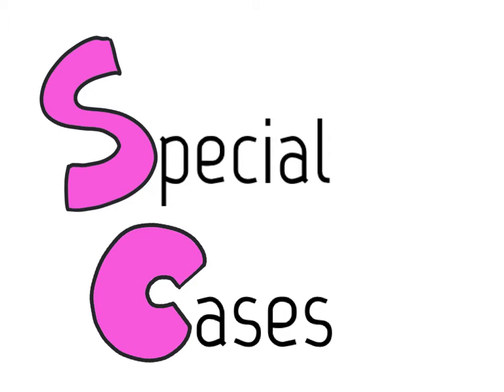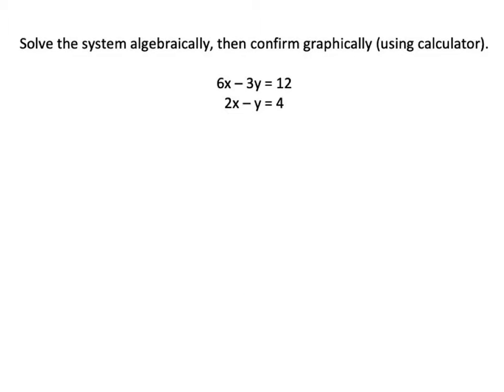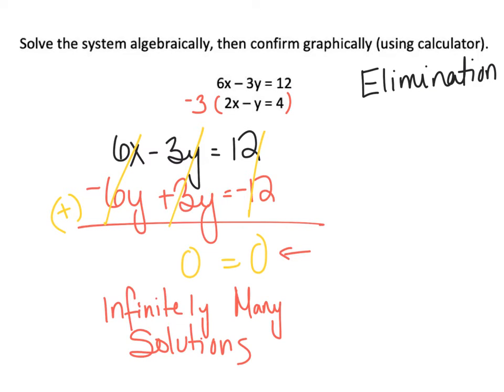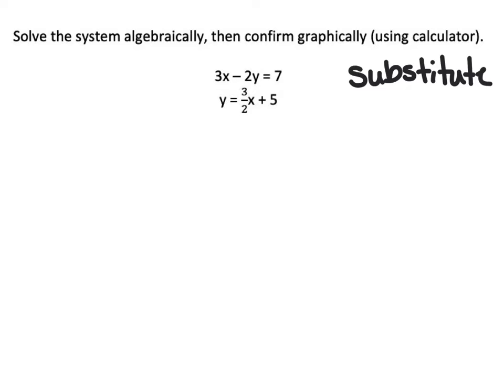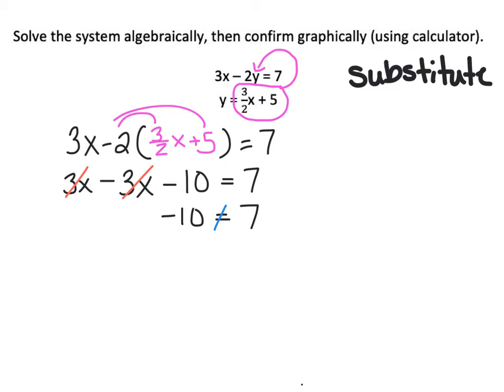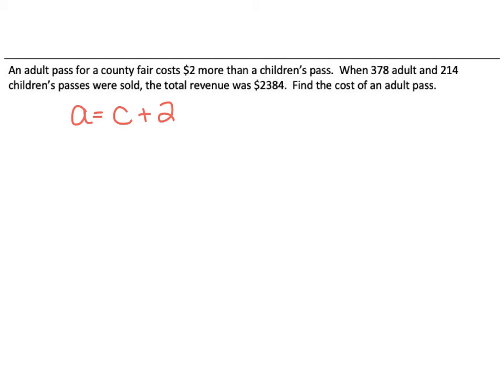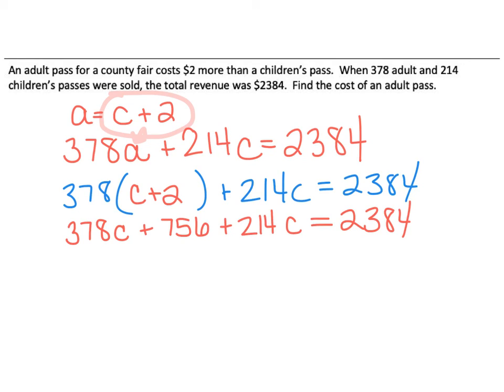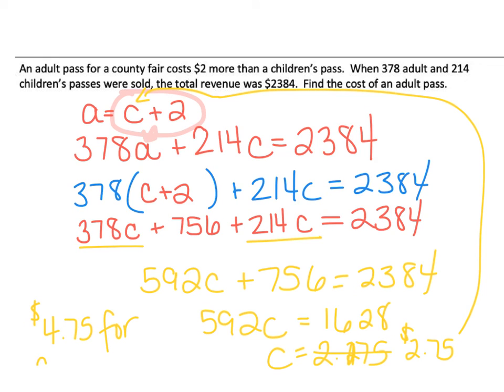algebraically solving Linear Systems— special cases